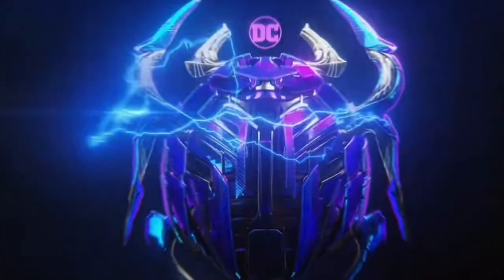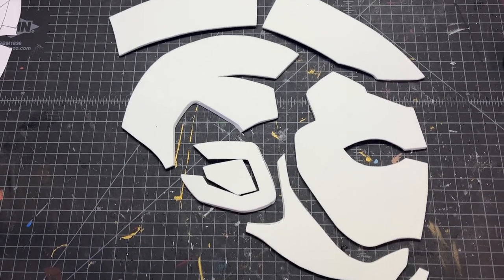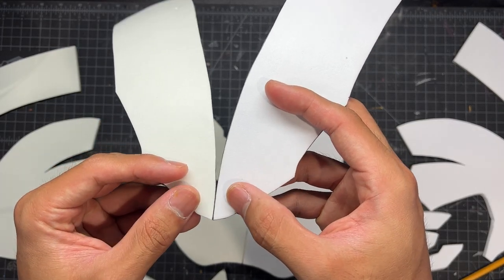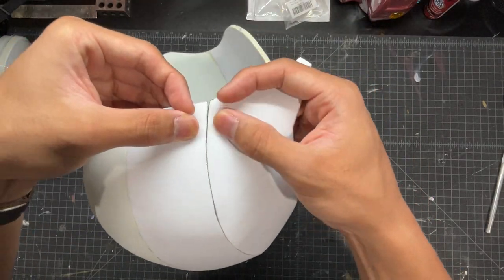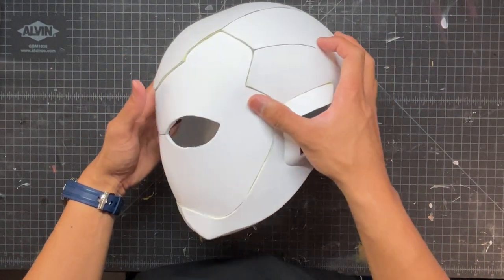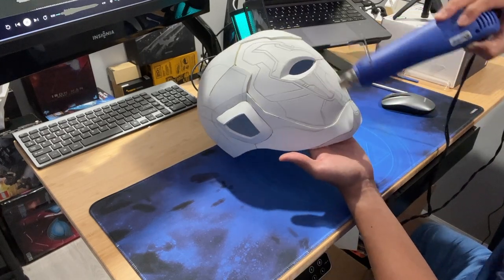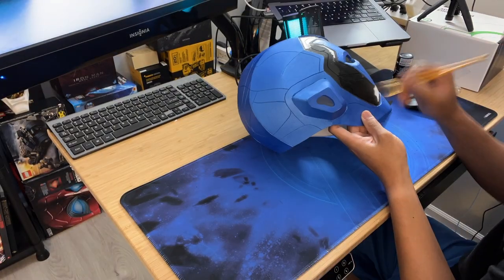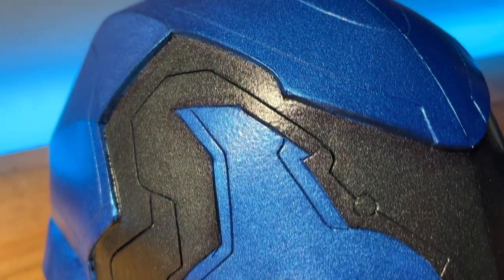How To Make Blue Beetle's Helmet! | DC Cosplay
Learn how to make your own Blue Beetle’s helmet with my step-by-step tutorial! I’m super excited for the upcoming DC film “Blue Beetle” to come out, so in honor of this, I had to release this video!

This build is intended to be done with EVA foam, but it may be possible with cardboard, if you’re creative enough :) Good luck with your DIY cosplays!

MATERIAL LIST:
Yellow/Orange LED Eye Strips
4mm EVA Foam
X-Acto Knife
X-Acto #11 Blade
Contact Cement
Blue Metallic Paint
Gunmetal Gray Metallic Paint
Foam Paint Brush
Paint Brush
Gloss Spray Paint
Heat Gun